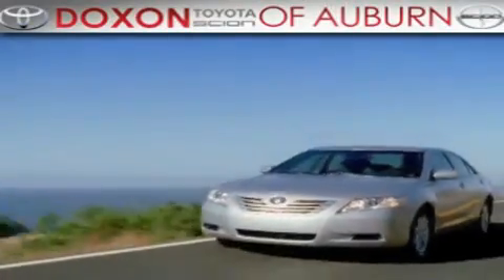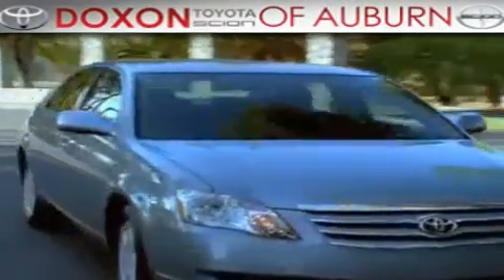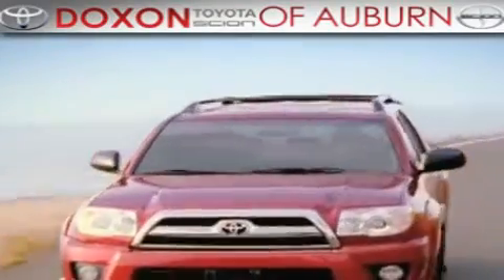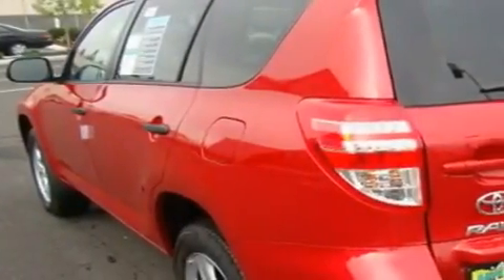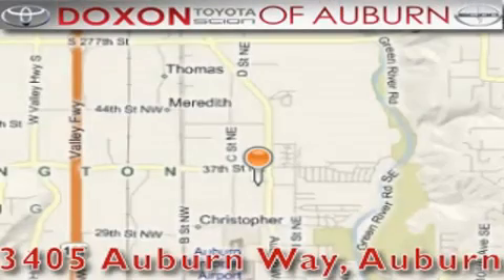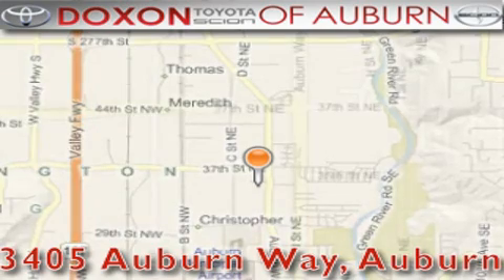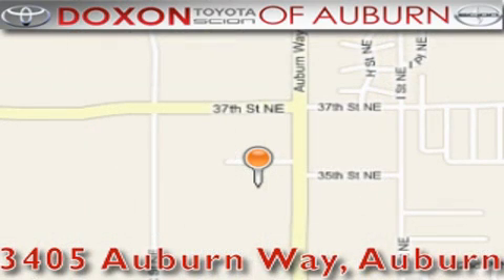2011 Toyota RAV4 Auburn WA 98002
Year: 2011
 Make: Toyota
 Model: RAV4
 Engine: 2.5L
 Trans.: Automatic
 Exterior: Barcelona Red
 Miles: 50
 Interior: Gray
 Stock: 5722

 2011 Toyota RAV4 Auburn WA